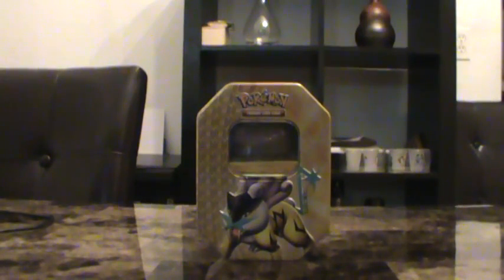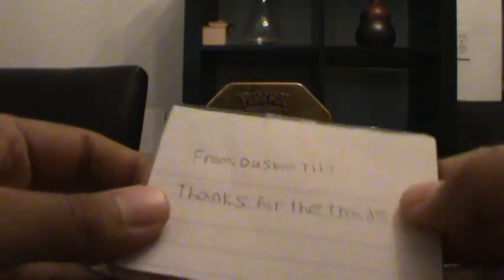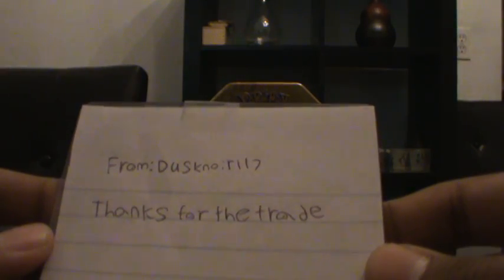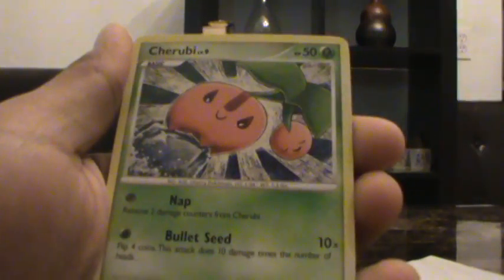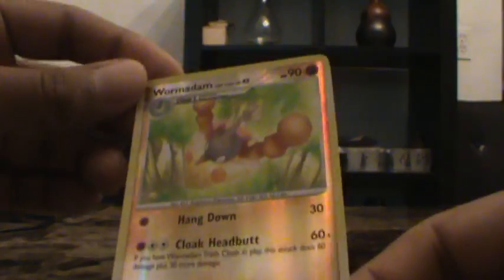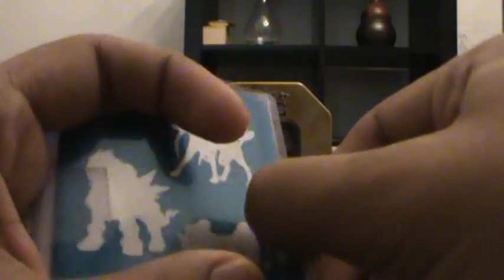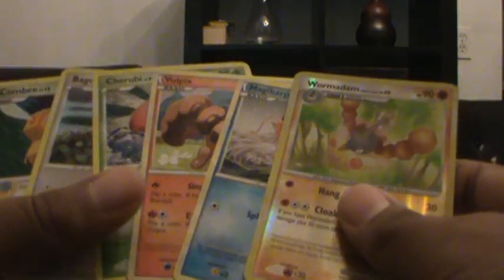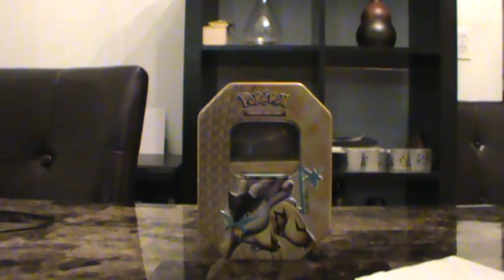Episode 30: TCBM Dusknoir117 - Thanks dude!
Awesome trade check his channel out!